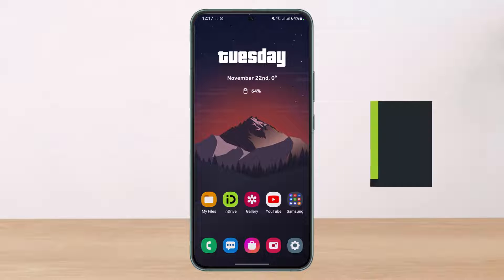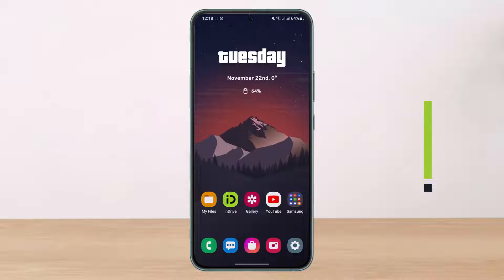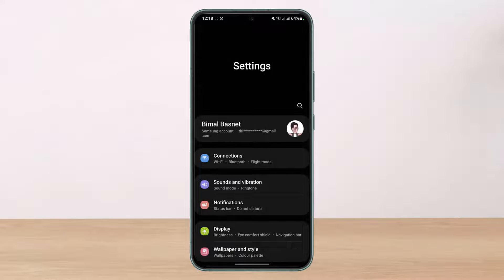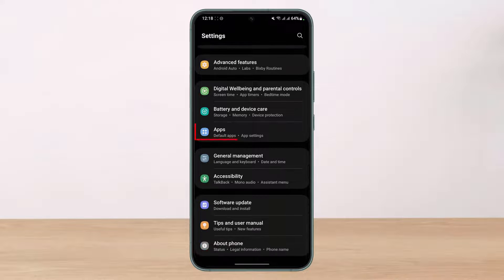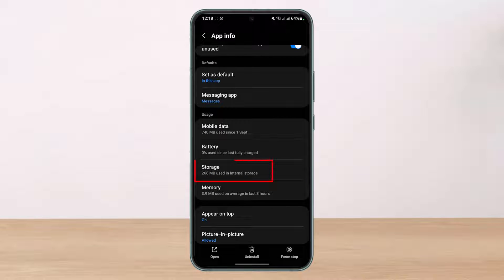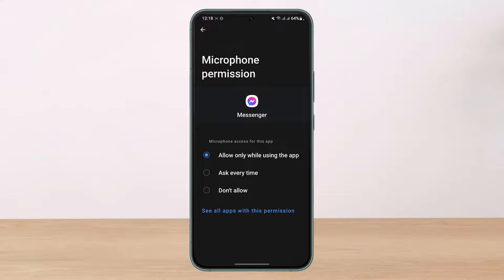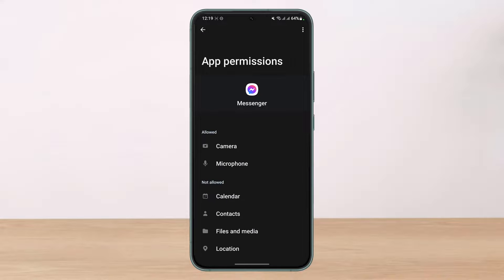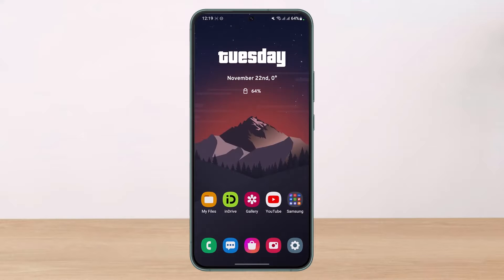How Do I Fix My Microphone on Facebook Messenger !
This video guides you in quick easy steps to fix the microphone on Facebook Messenger. So make sure to watch this video till the end.

1) Launch the Settings app on your phone
2) Go to Apps
3) Select Messenger
4) Tap on Permissions
5) Select the Microphone
6) Make sure to allow the access
7) This way, you can fix the microphone on Messenger.

~ Time Stamps:
0:00 Introduction
0:20 Why This Happens
0:32 How to Fix It
1:24 Conclusion